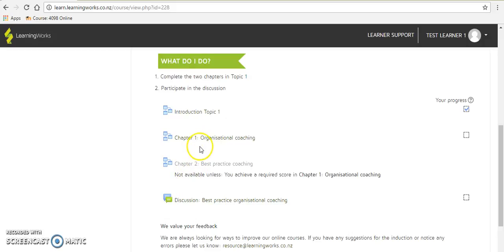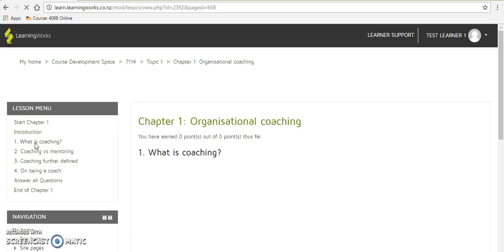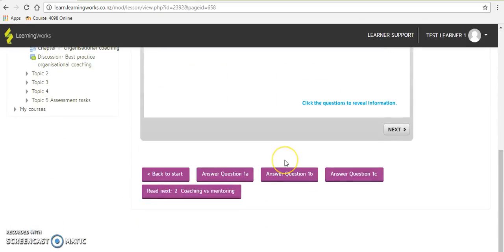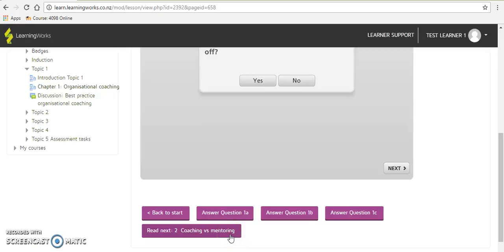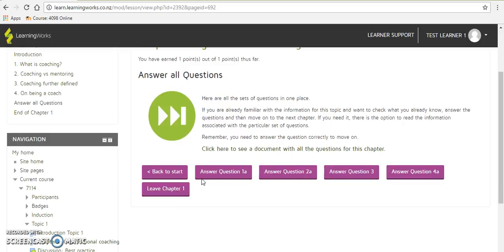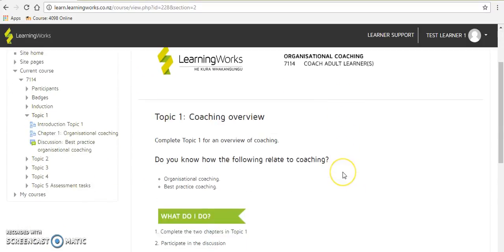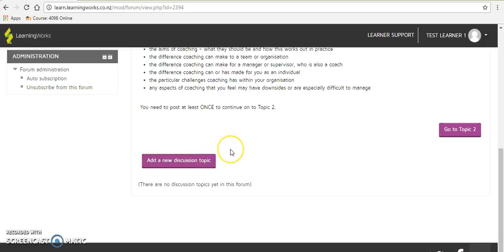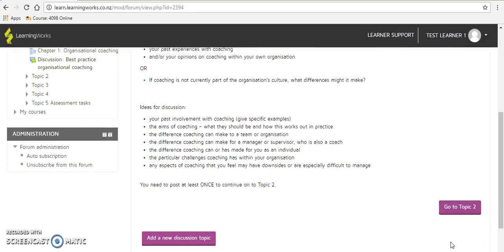7114 Introduction to Topic 1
7114 Topic 1 Introduction Introduction Tutorial